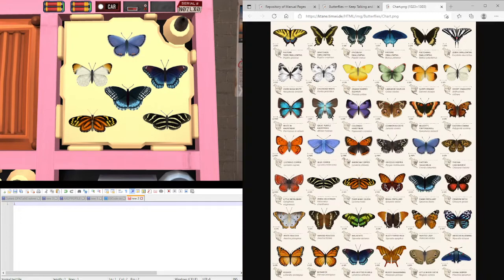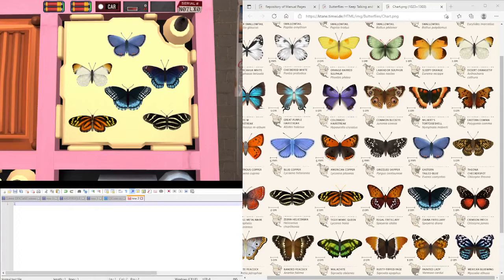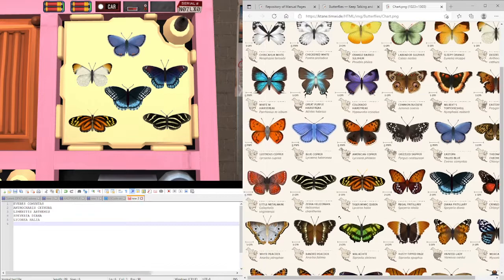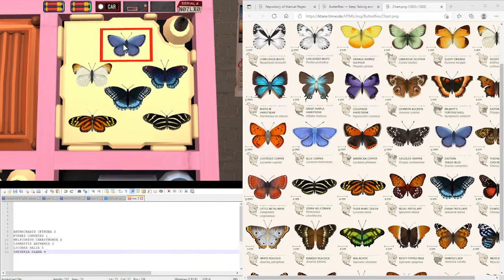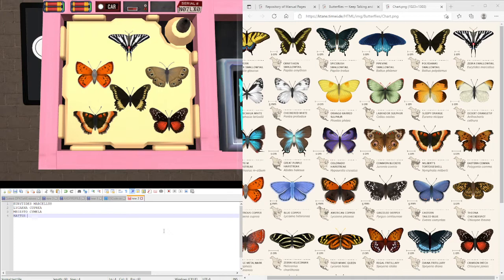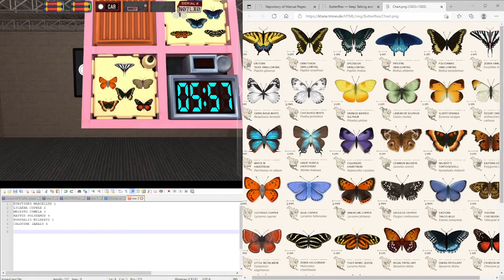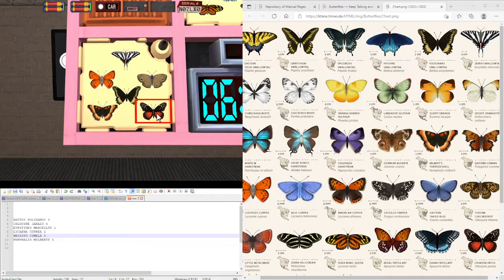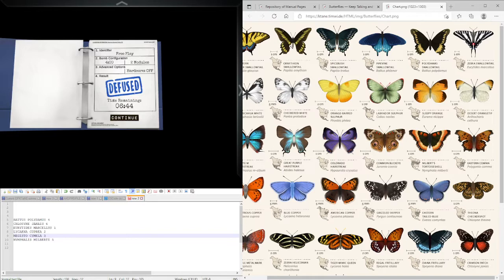KTaNE - How To - Butterflies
My local lepidopterist would be proud!

(Thumbnail by PANOPTES)